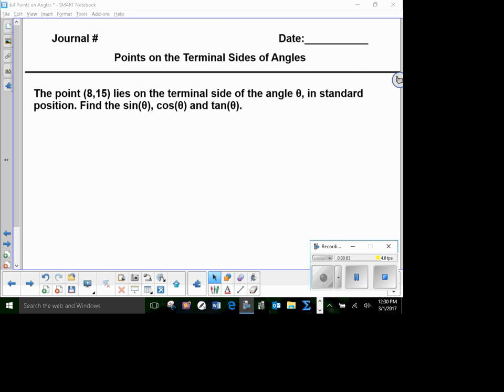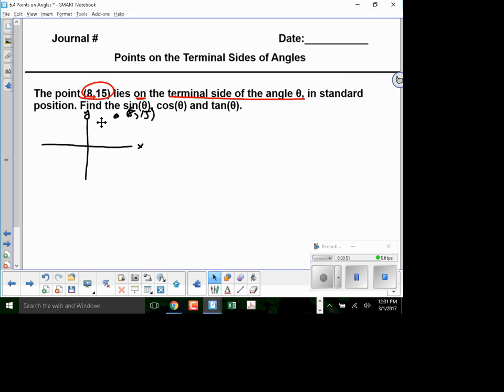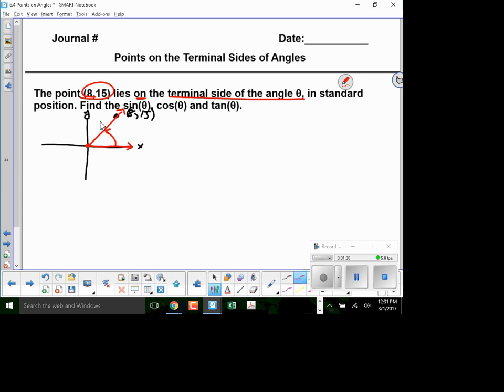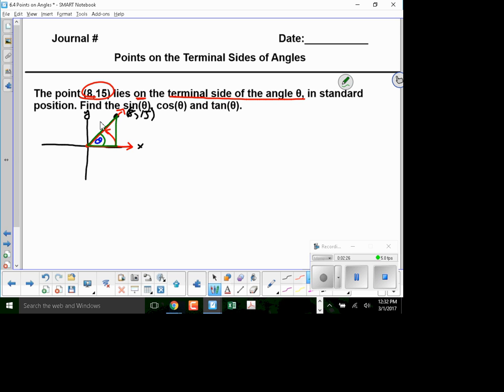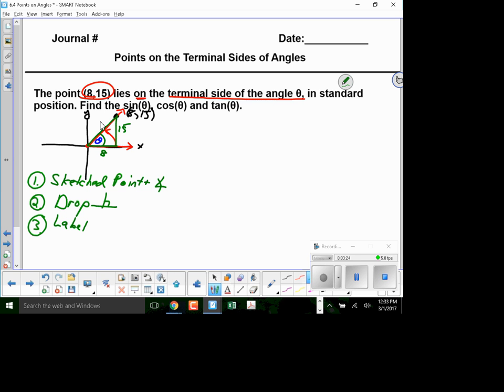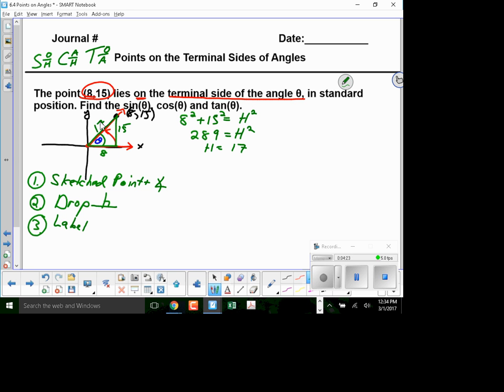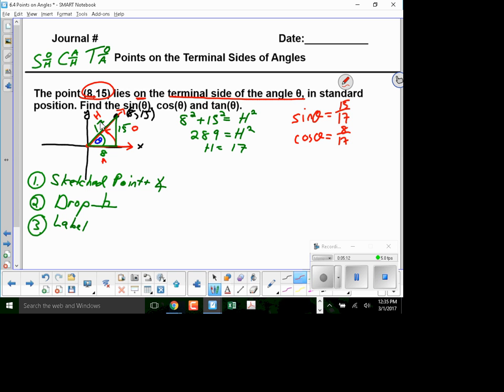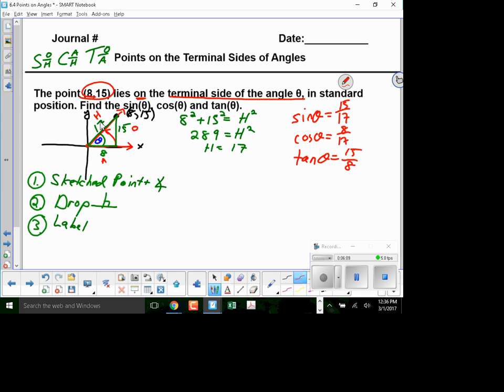6.4 Trig Functions from a Point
In this video we learn how to evaluate trig functions if we are given a point